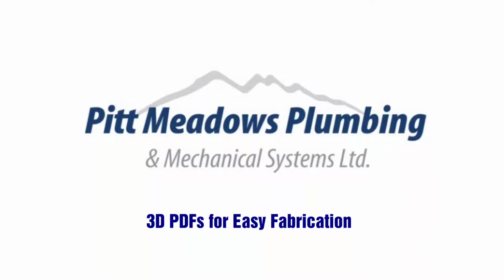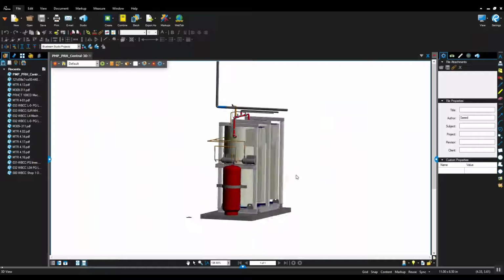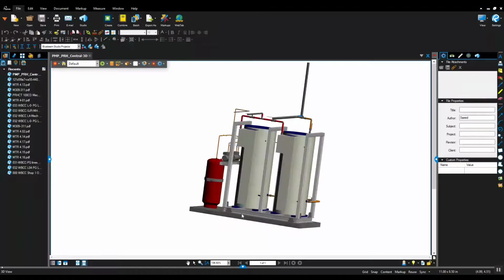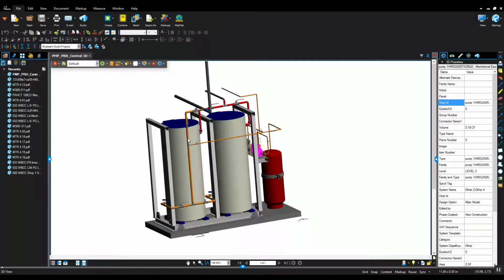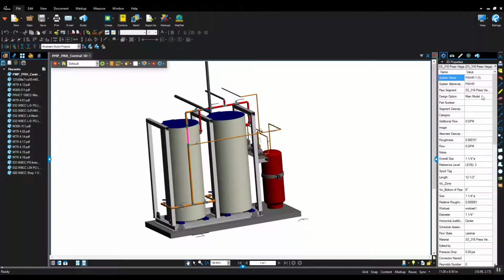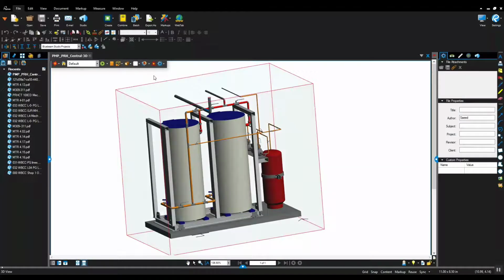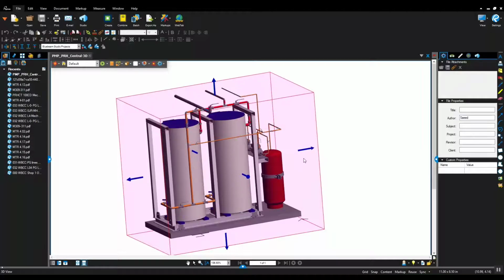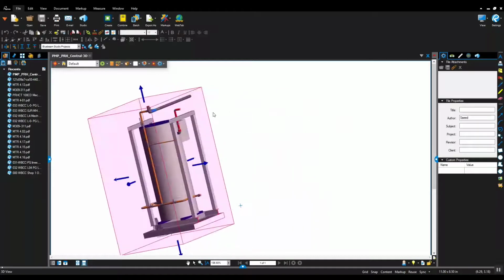3D PDFs for Easy Fabrication